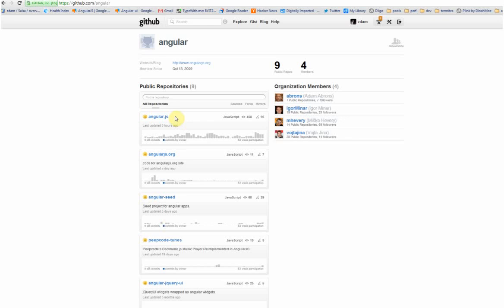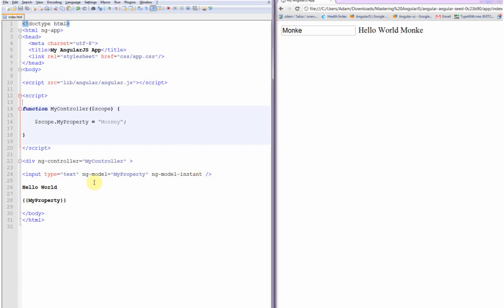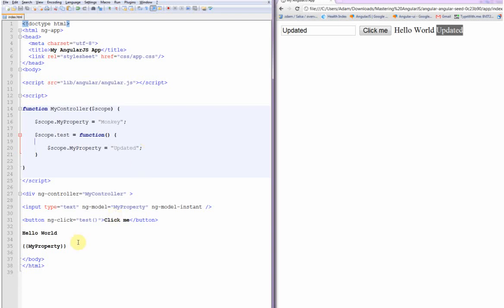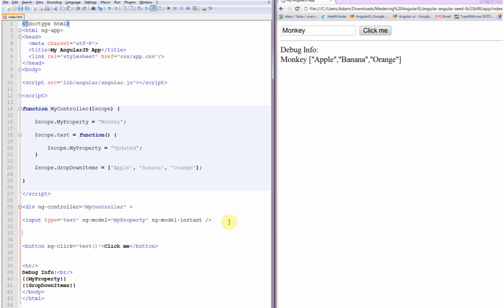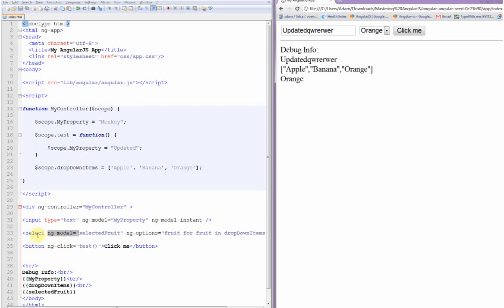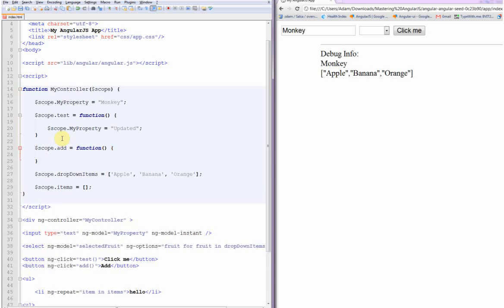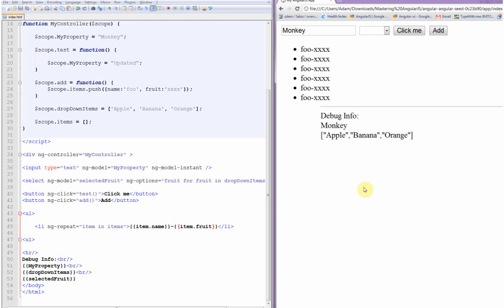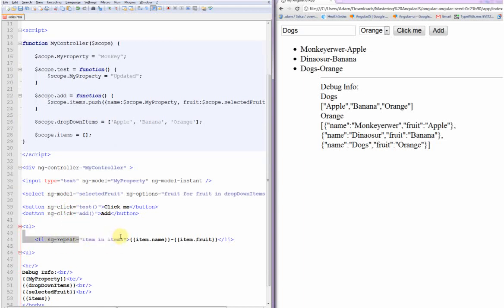Mastering AngularJS - 2. Using Directives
AngularJS screencast